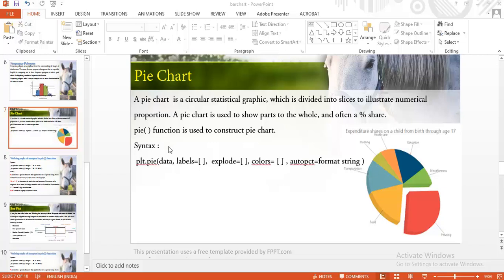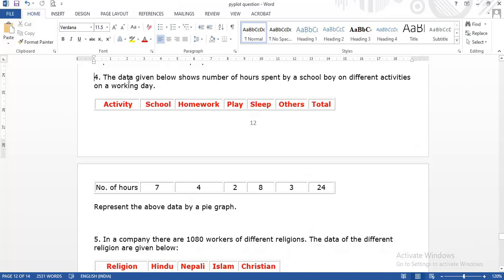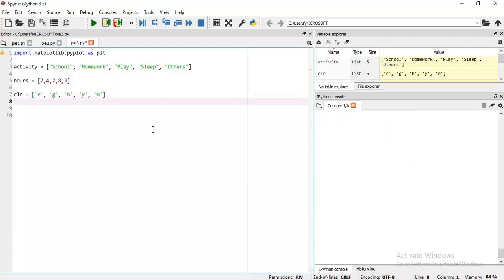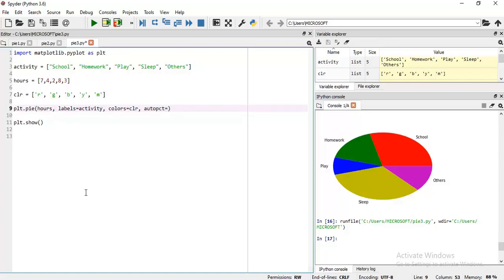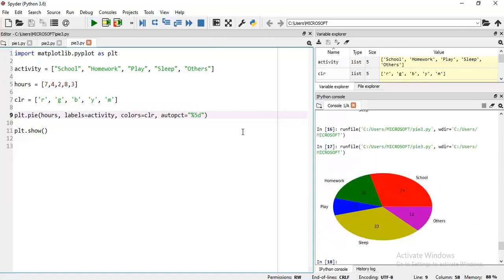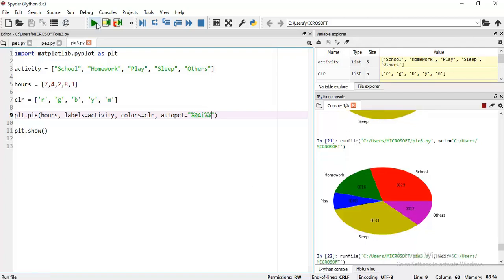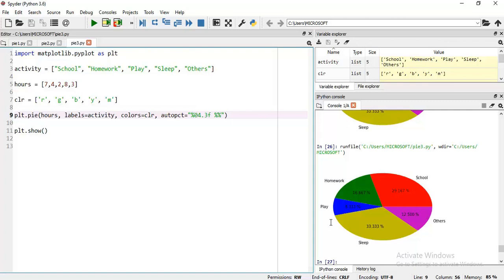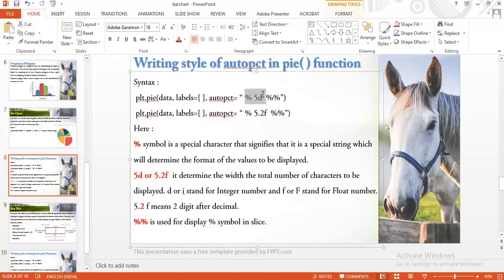Pie Chart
Pie Chart - Autopct attributes